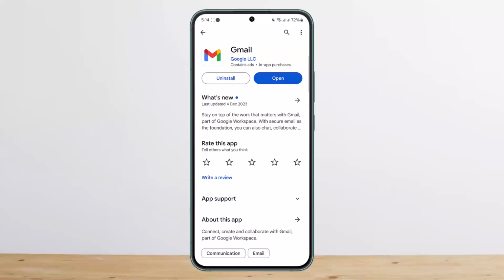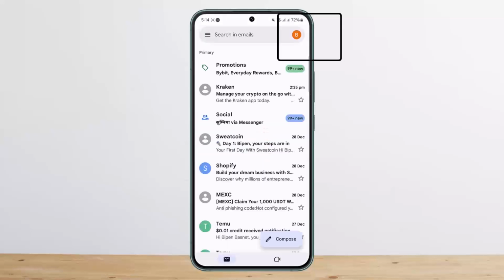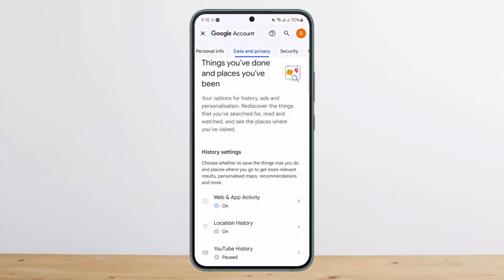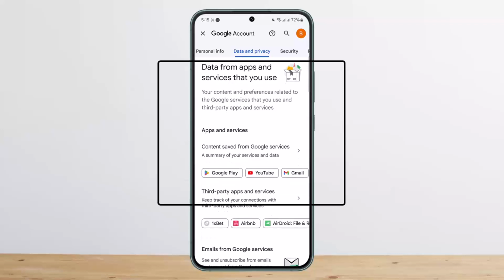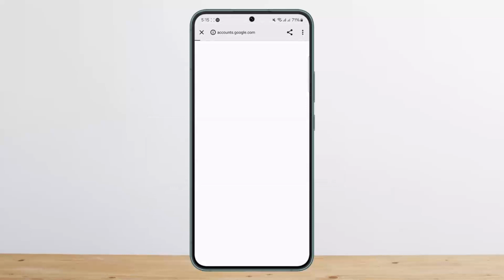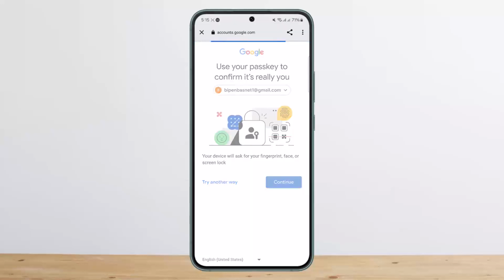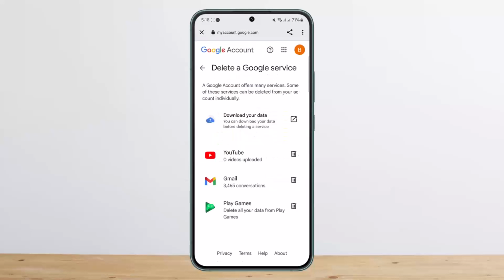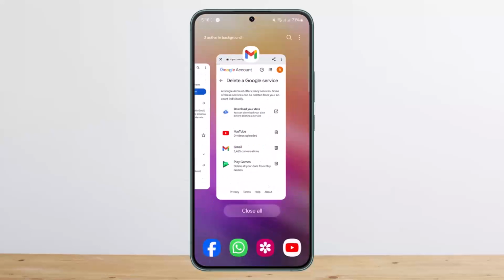How To Delete A Gmail Account Permanently !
In this tutorial video, I will simply show you how to delete a Gmail account permanently. So just make sure to watch this video till the end.

~ Video Chapters:
0:00 Introduction
0:15 Delete Gmail Account Permanently
1:35 Outro